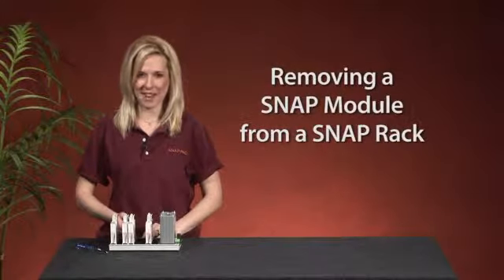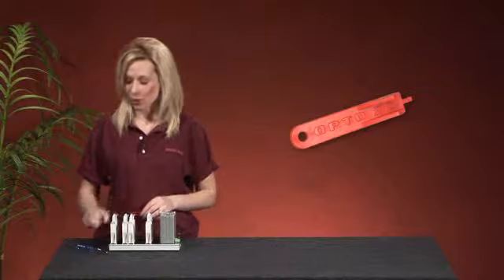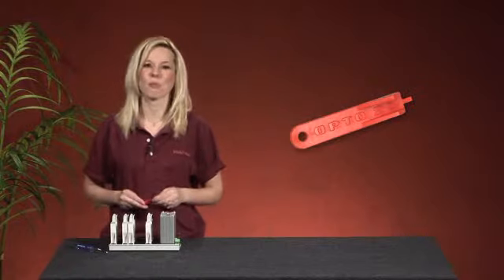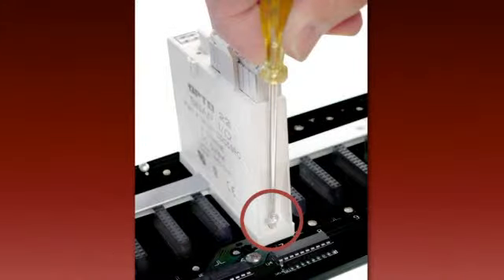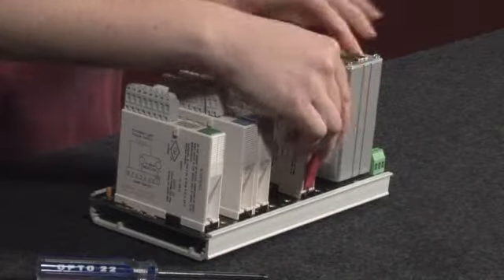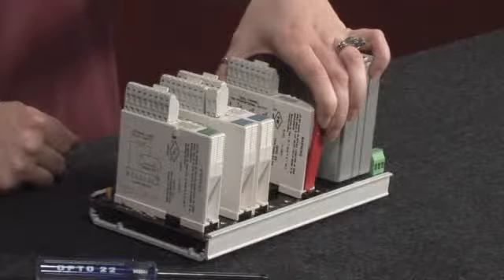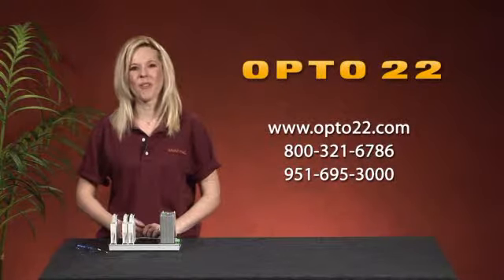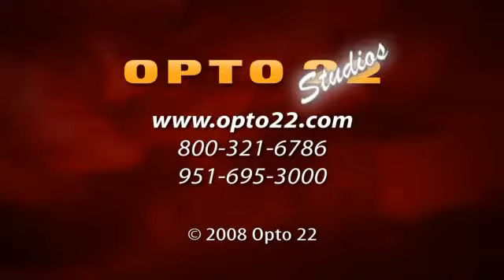OptoMinute- Removing SNAP Modules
This video reviews how to remove a SNAP PAC module.